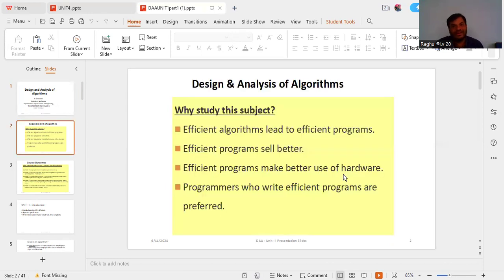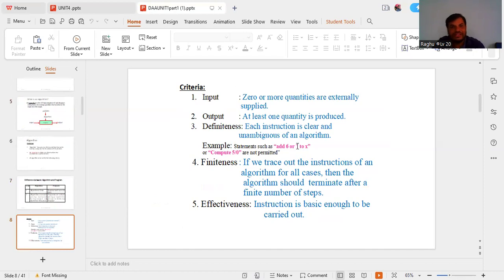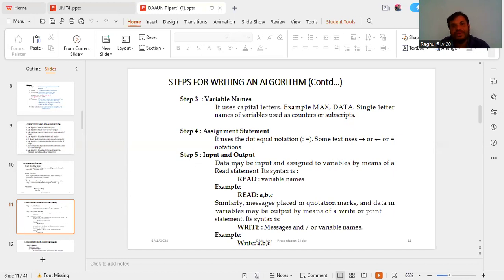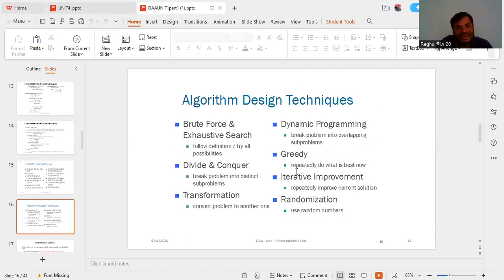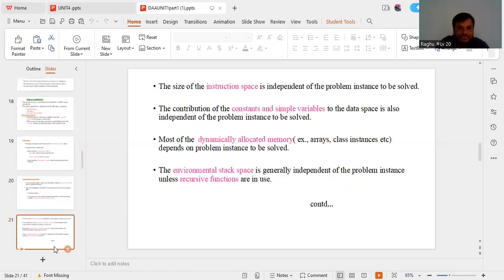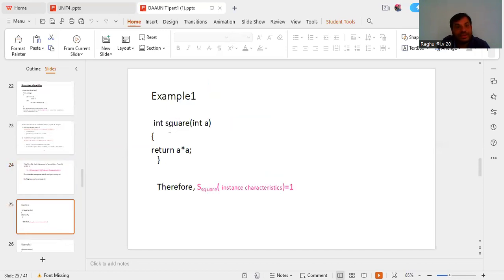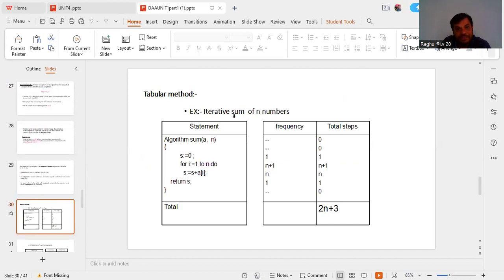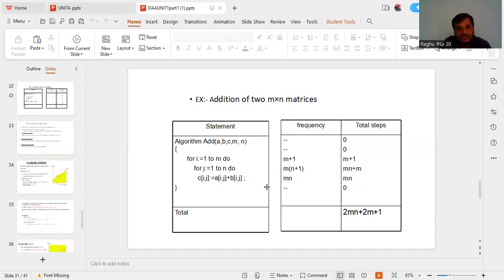DAA by DEVDAS